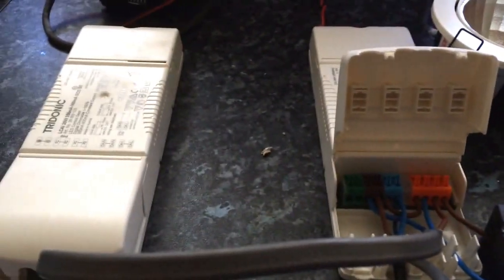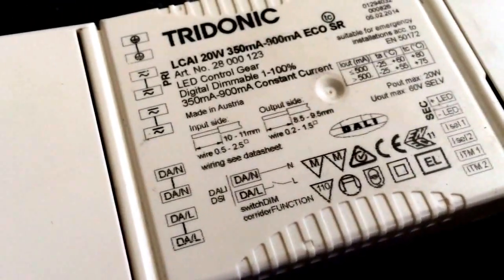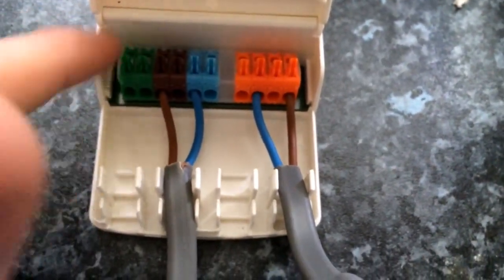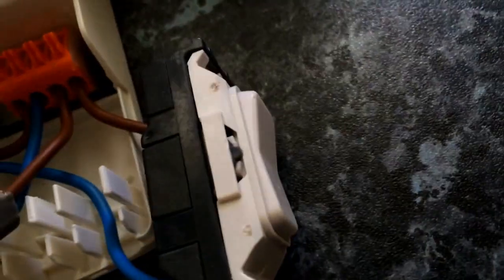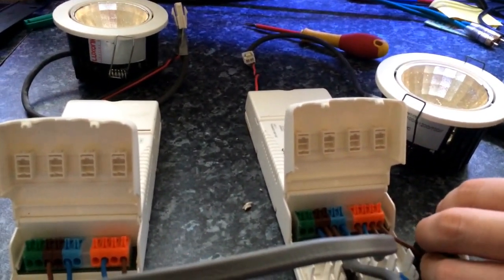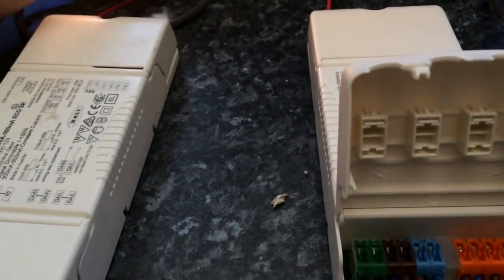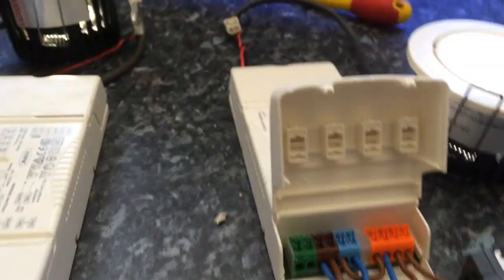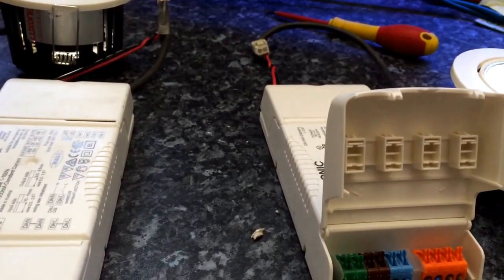Tridonic 20W LED Driver - switchDIM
I recently got 2 new Tridonic LED drivers so decided to test out the switchDIM function on them!